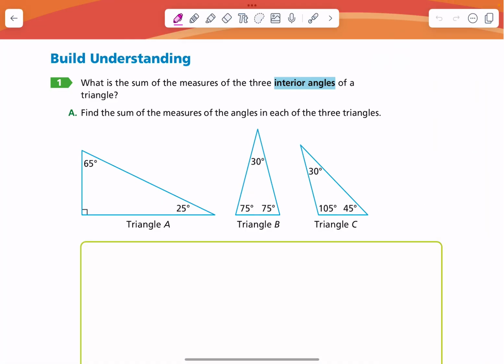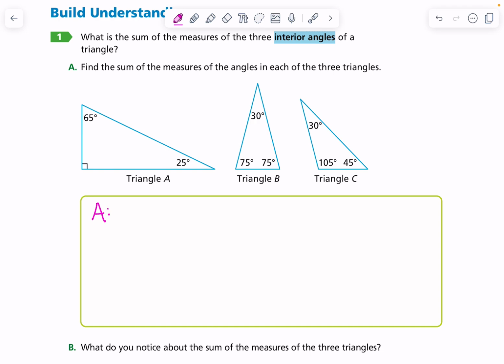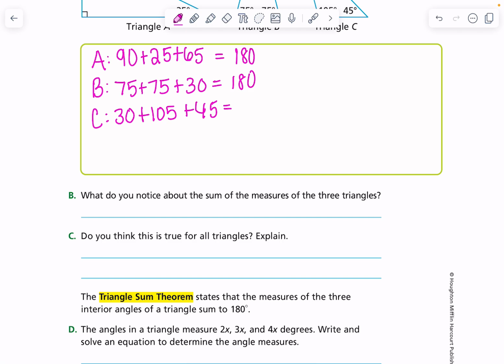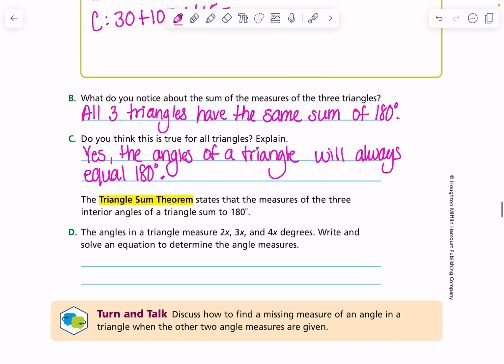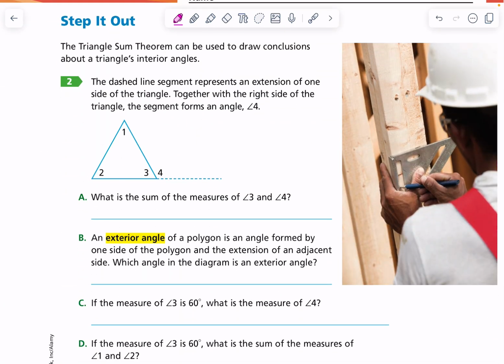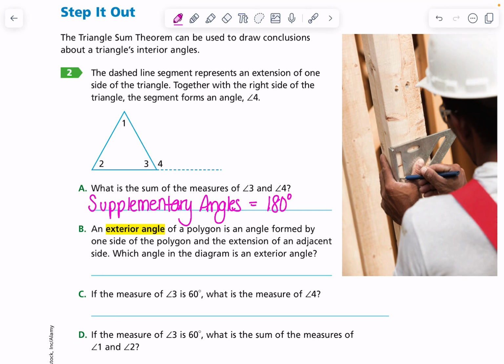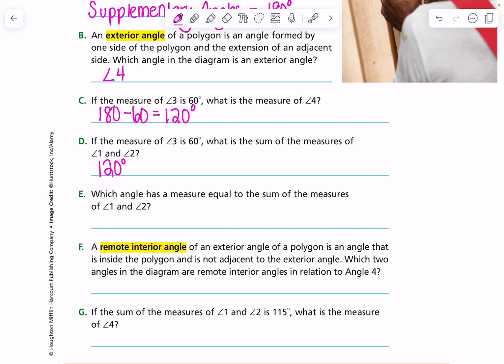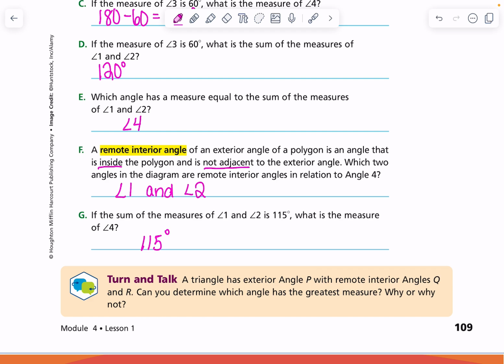8th grade Lesson 4 1 Develop Angle Relationships for Triangles